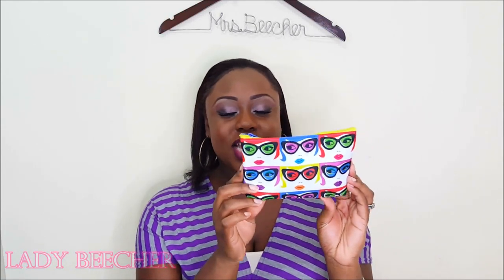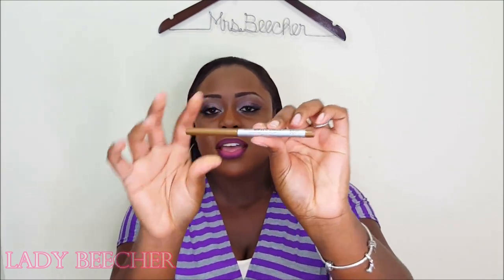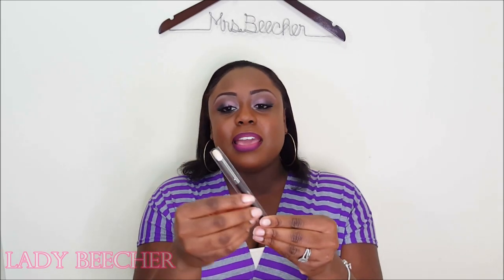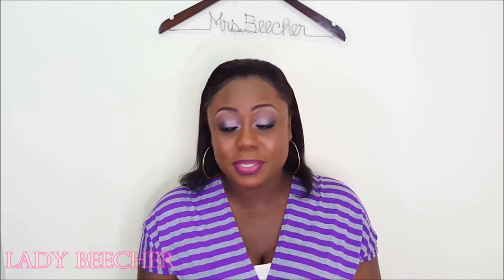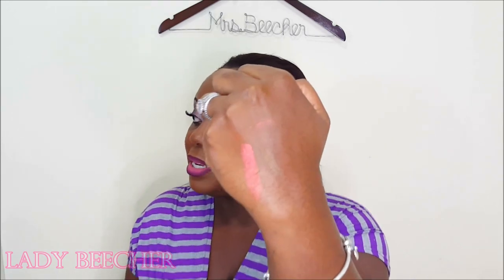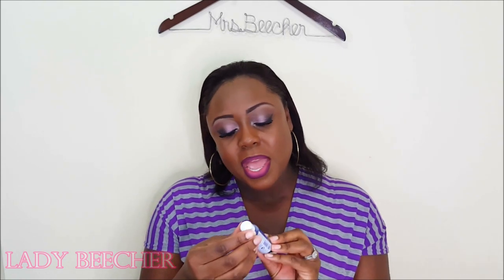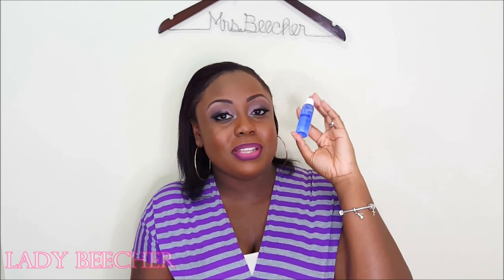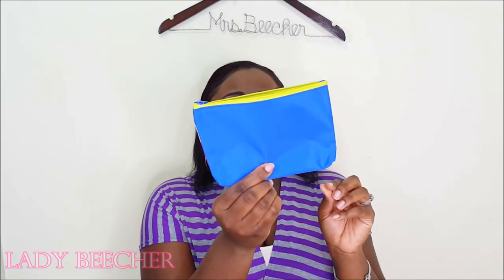JANUARY IPSY BAG GOODIES!♥LADY BEECHER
😆😆(((New Videos Released Every Week)))😆😆

BLINKLE Shimmer eyeshadow retails $4.99 on site

SMUDGE BRUSH retails for $12.00 on site

THEBALM eyeliner retails for $17.00 on site

OFRA eye liner retails for $13.00

KLORANE--- full size 13.5 fl oz retails for $24.00

➡EBATES⬅

              💎 Equipment Used:💎
💎Fliming: Samsung Galaxy S6 Edge Plus 📱📺🎭
💎Lighting: Ring Light...Two Umbrella lights 🔦🔦🔌
💎Phone Holder: 50" Tripod from Walmart 🔭
💎Vlogging Device: Samsung phone 📲🎥🎬